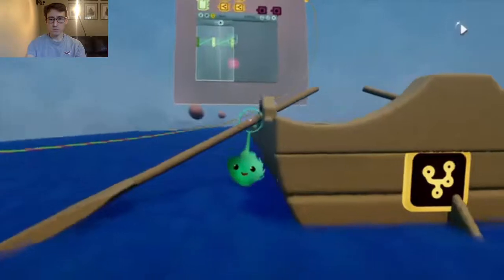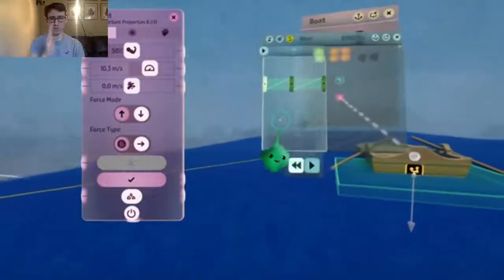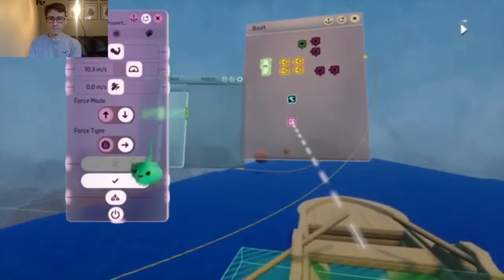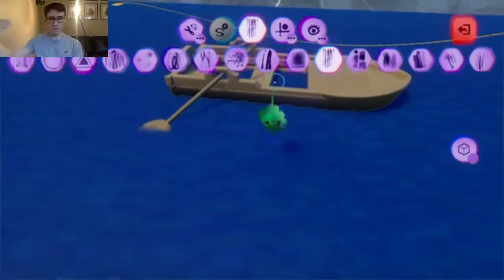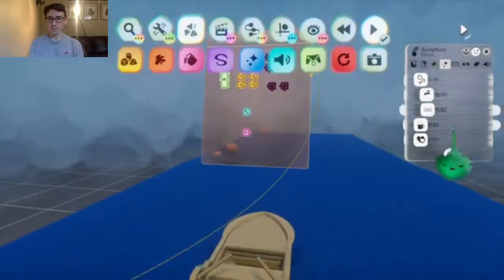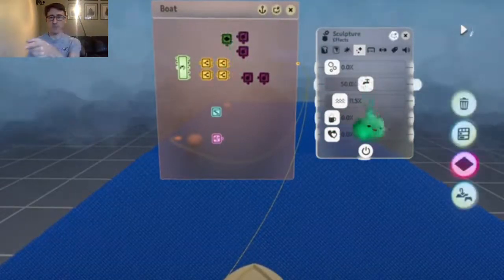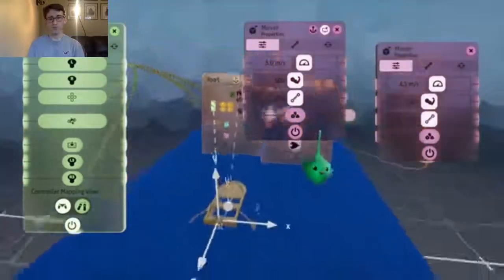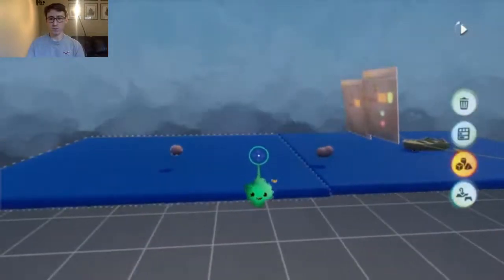yeratel7's question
Moving water, waves and a bobbing boat.